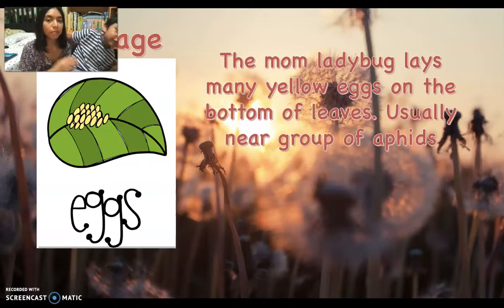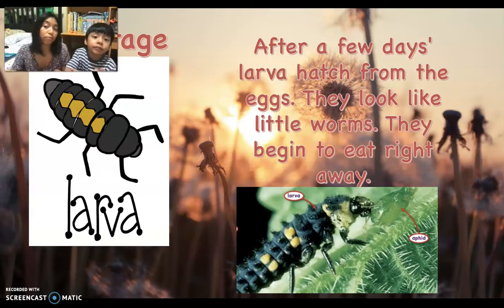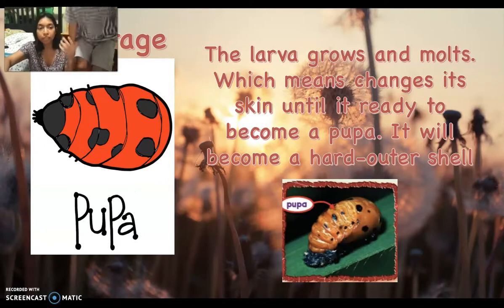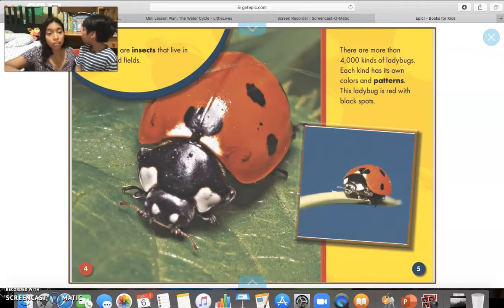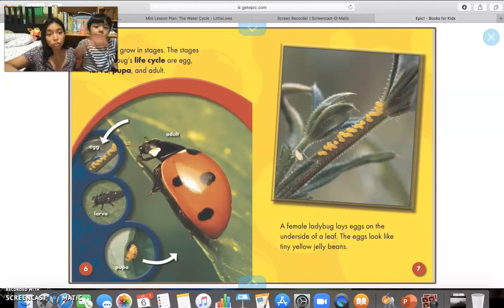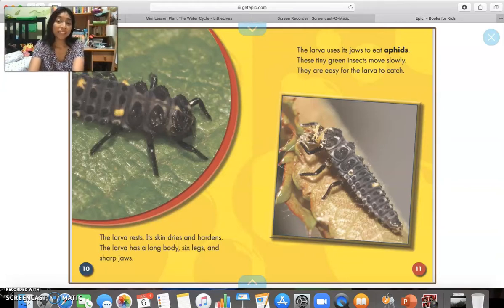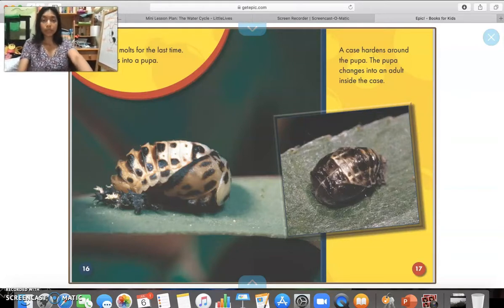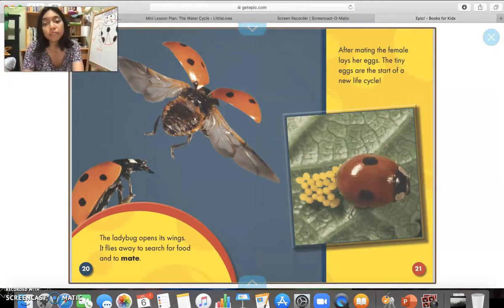The life cycle of a ladybug lesson